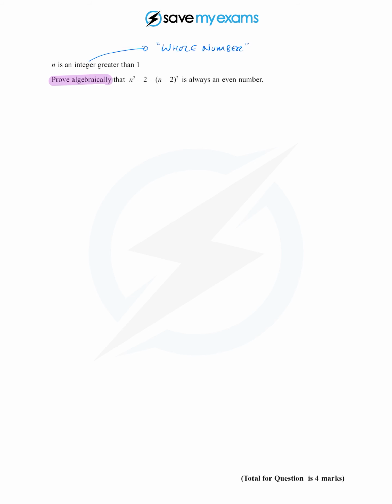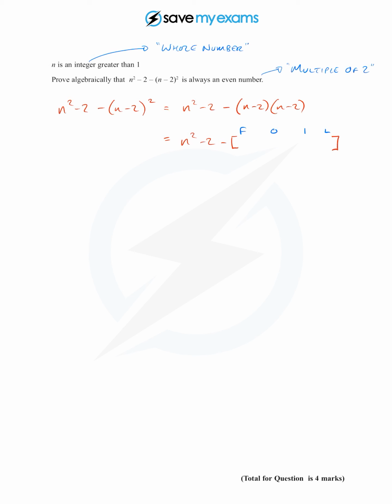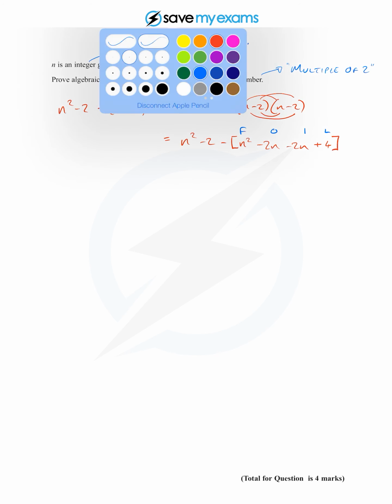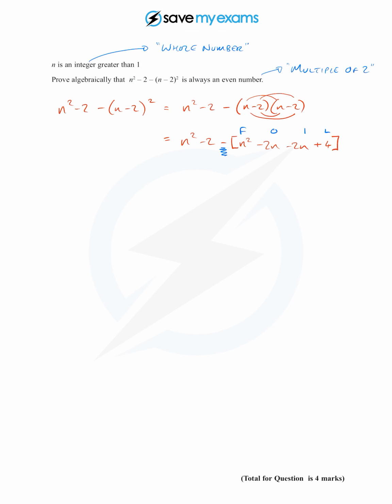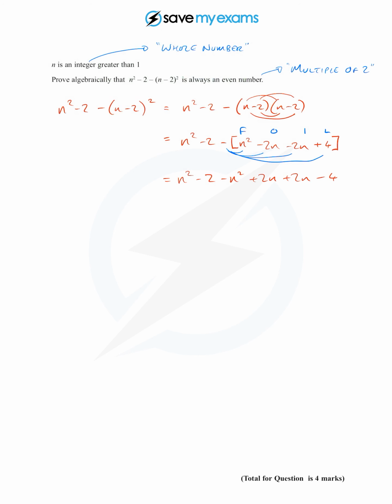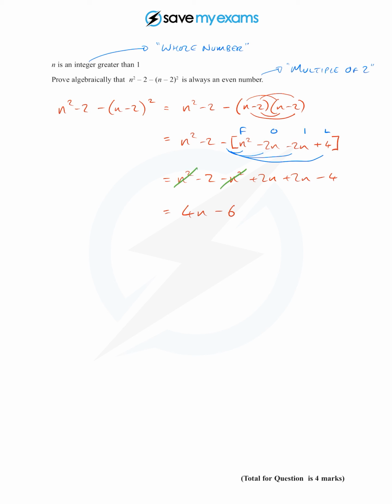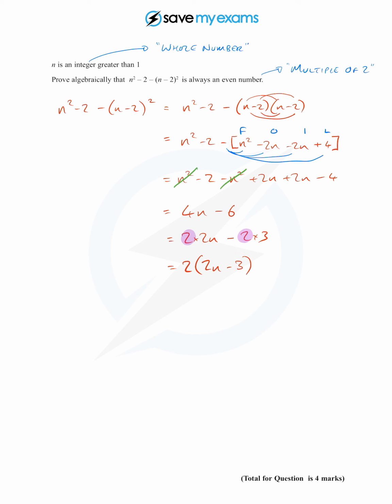Question 16 | GCSE Maths | Edexcel | June 2017 | Paper 1H | New Spec | Non Calculator Revision